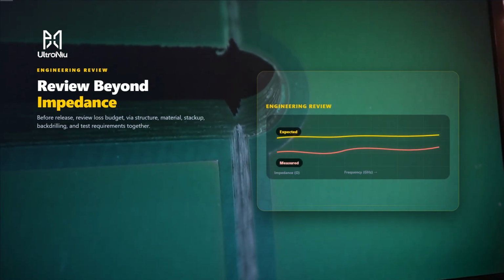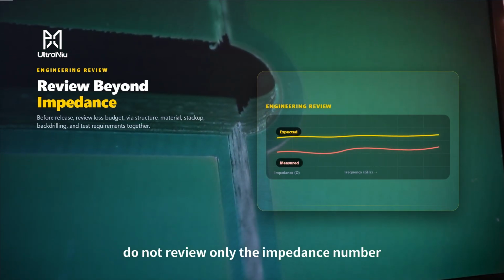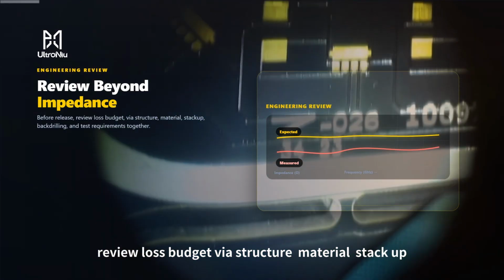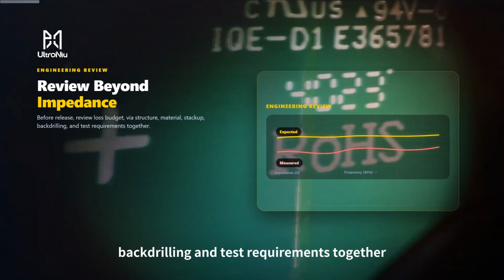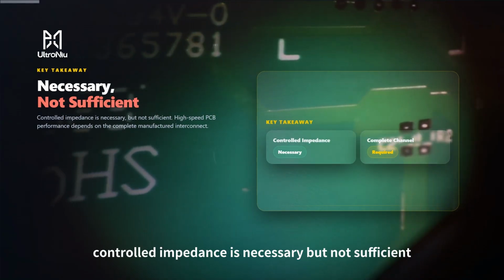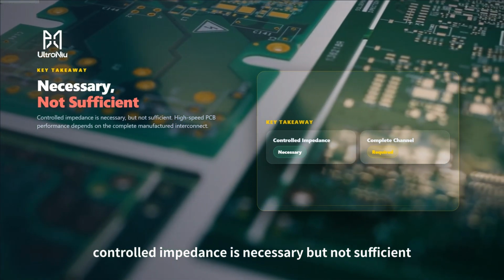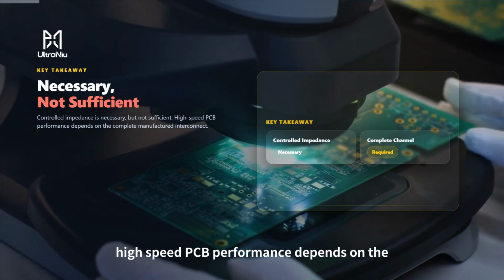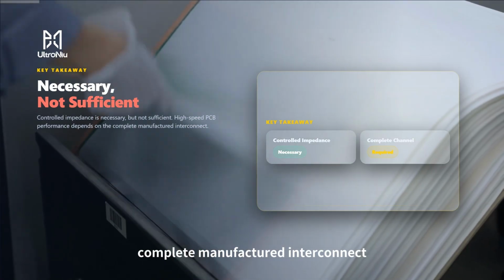Why Controlled Impedance Is Not Enough for High-Speed PCB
Controlled impedance is important for high-speed PCB design, but it is not enough.

A high-speed PCB can pass impedance testing and still fail signal integrity performance.

Why?

Because high-speed PCB performance depends on the complete manufactured interconnect, not only the impedance number.

In this video, we explain why controlled impedance is necessary but not sufficient for high-speed PCB performance.

We cover several key factors:

• Insertion loss
• Via stubs
• Backdrilling
• Copper roughness
• Material loss
• Stackup consistency
• Manufacturing tolerance
• Signal integrity verification

The key lesson is simple:

Controlled impedance helps manage reflections, but it does not fully control loss, via discontinuities, material behavior, copper profile, or manufacturing variation.

This is why high-speed PCB projects require impedance control, loss budget review, stackup review, material selection, via structure review, backdrilling planning, and manufacturing-aware DFM before prototype or production release.

Chapters:
00:00 Impedance Passed, Signal Failed
00:25 What Controlled Impedance Does
00:50 Insertion Loss
01:20 Via Stub and Backdrilling
01:50 Copper Roughness and Material Loss
02:20 Stackup and Manufacturing Control
02:55 Review Beyond Impedance
03:18 High-Speed PCB Engineering Support

UltroNiu provides high-speed PCB, high-frequency PCB, RF PCB, microwave PCB, controlled impedance PCB, Rogers PCB, PTFE PCB, and advanced PCB manufacturing support for performance-critical electronics applications.